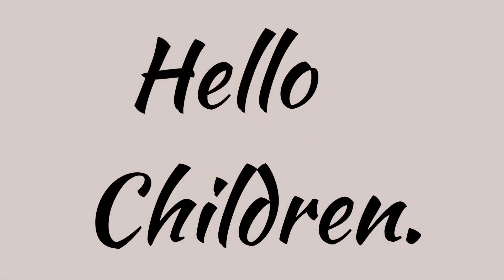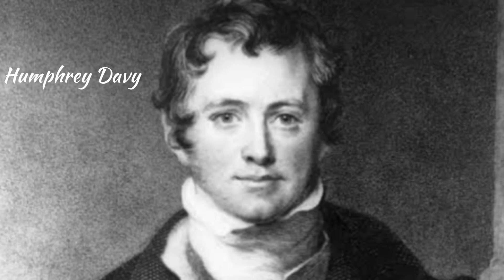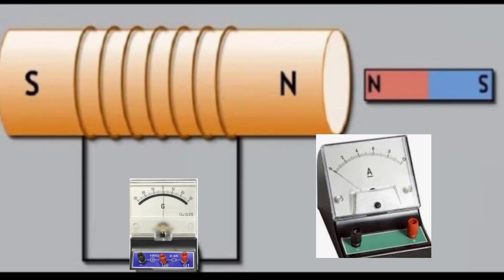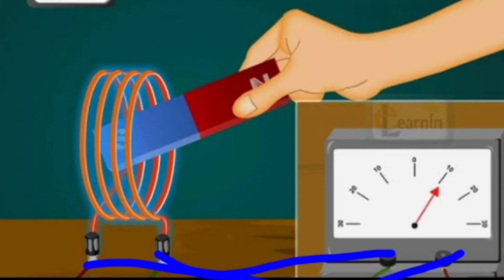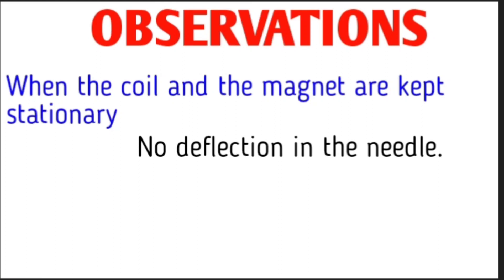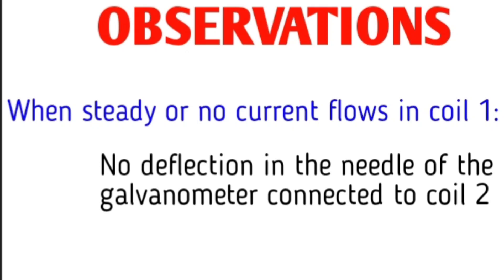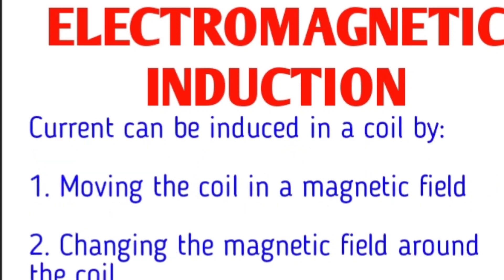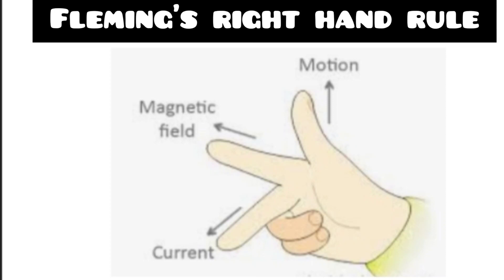CBSE class 10 physics |# Magnetic Effects of Electric Current | In Malayalam | part 5